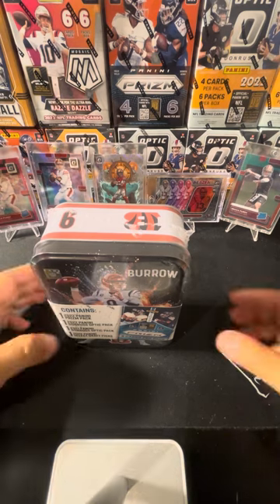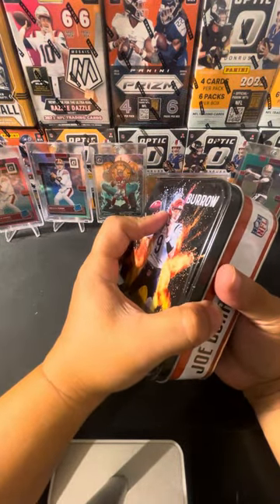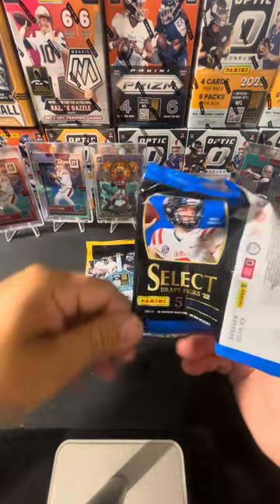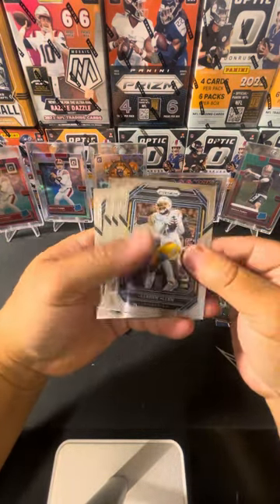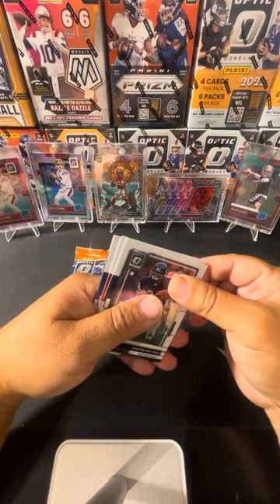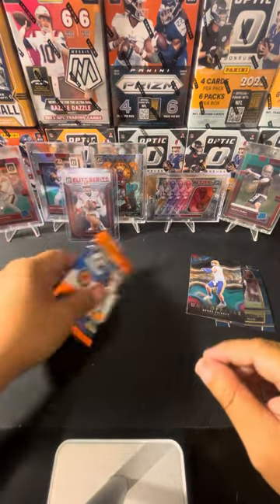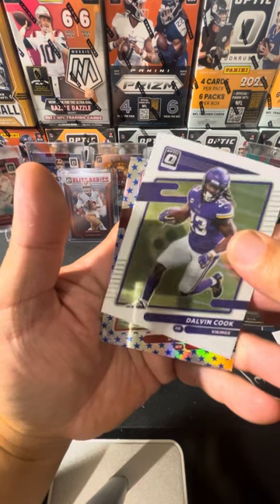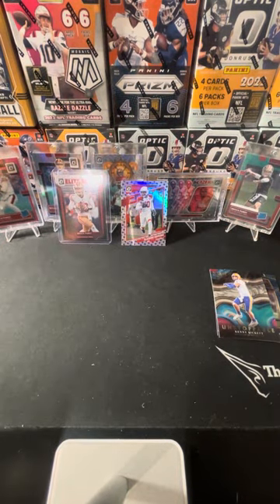Panini 2022 tin repack rip downtown hunting #2